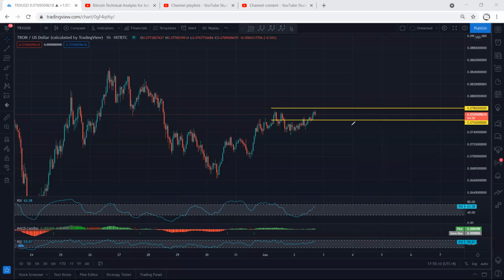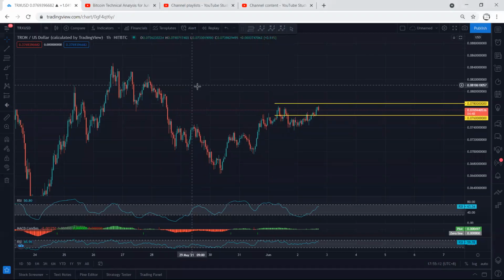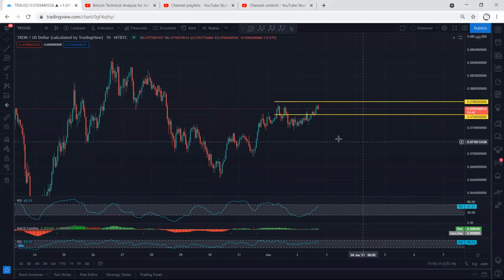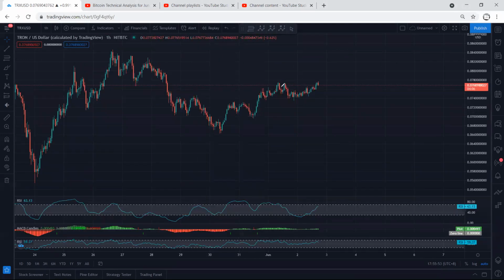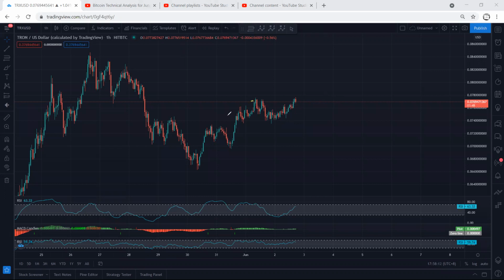TRON Technical Analysis for June 1, 2021 - TRX - PRICE UPDATE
TEMJTWcKyCmaJ61mdxLW1myo1A6PTnPNDV